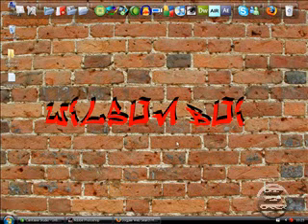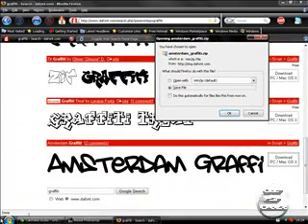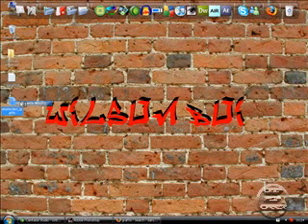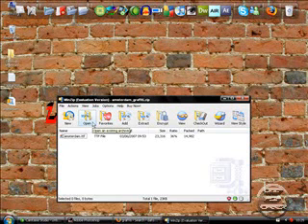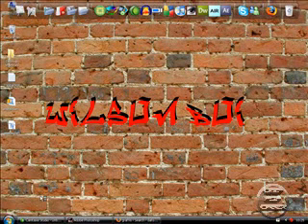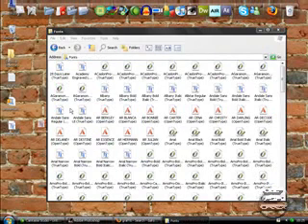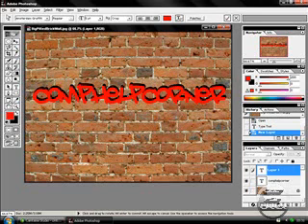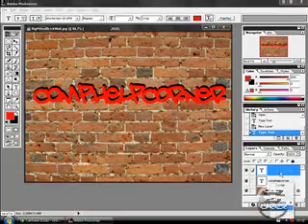how to get fonts and make a graffiti wall in adobe photoshop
In this tutorial Kyle A.K.A kyanzar will be showing you how to install fonts and make a graffiti wall in adobe photoshop!